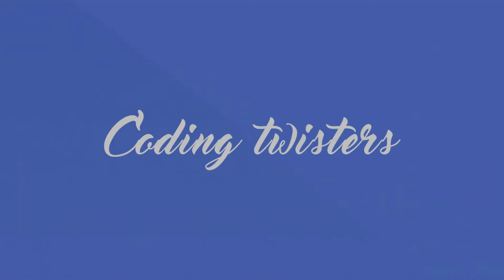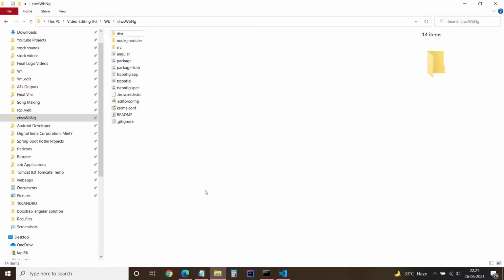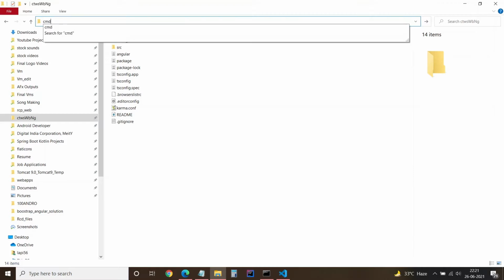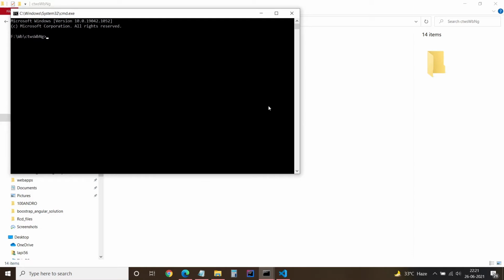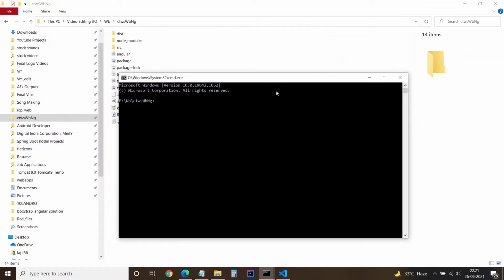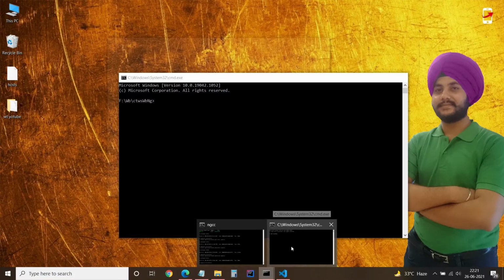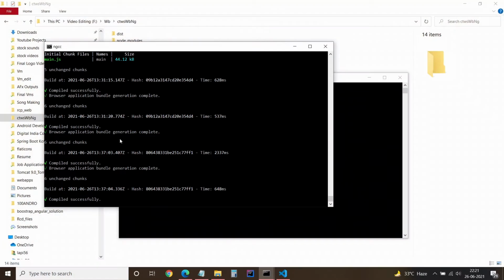100% Working Solution for bootstrap 5 for angularjs 12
100% Working Solution for bootstrap 5 for angularjs 12 |

Steps to Successfully Configured bootstrap 5.0.2 using angularJs 12.0.5

npm install bootstrap --save

angularJs 12.0.5
bootstrap ^5.0.2

First install bootstrap using npm